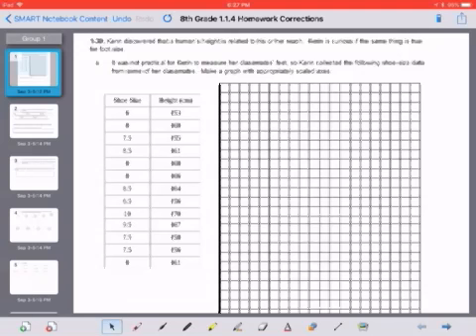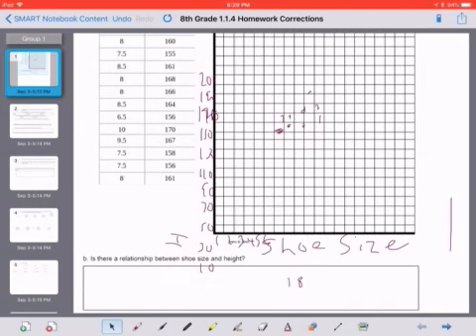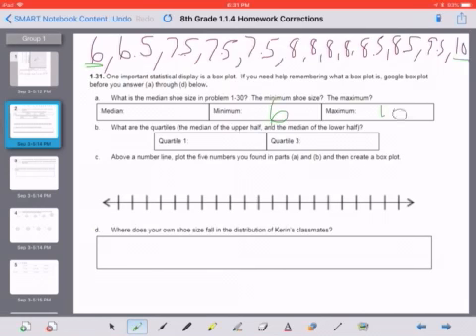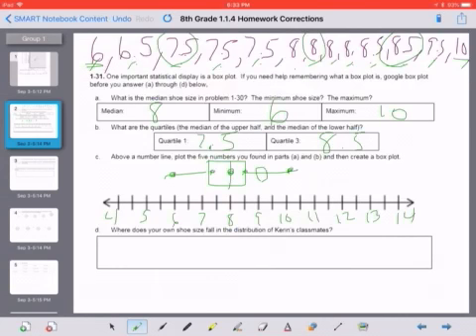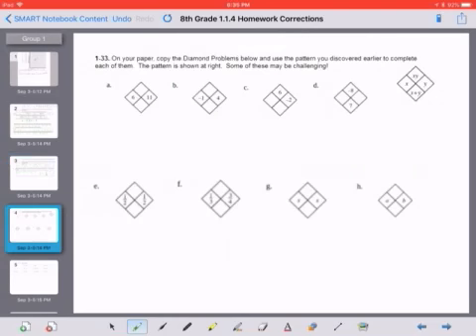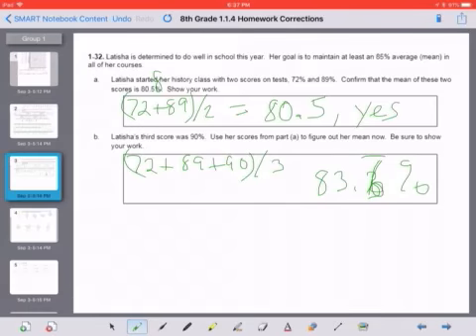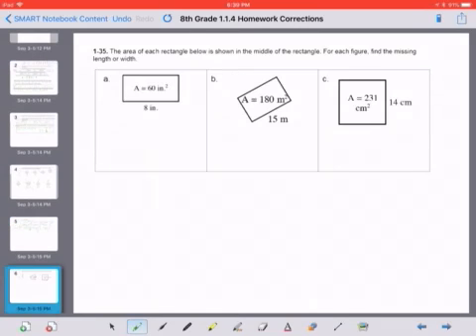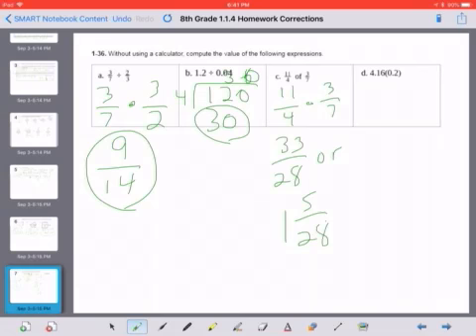8th Grade 1.1.4 Homework Answers Part 1